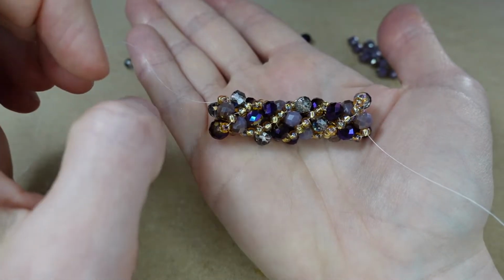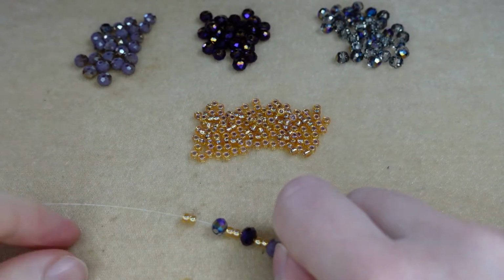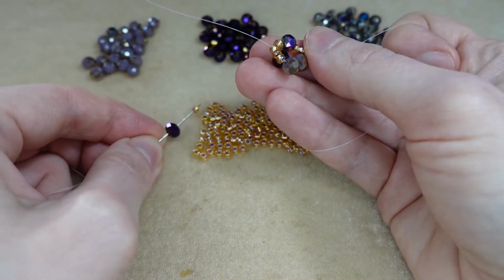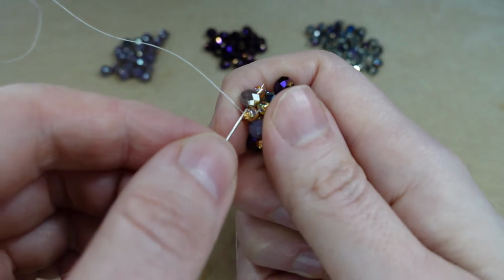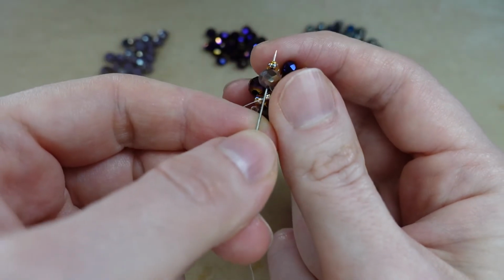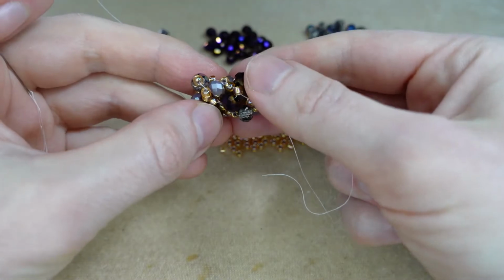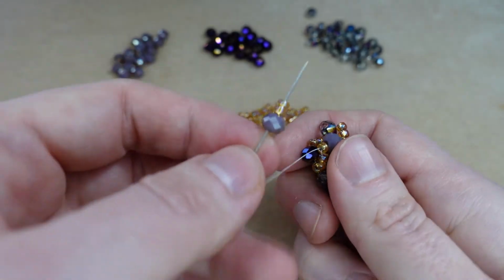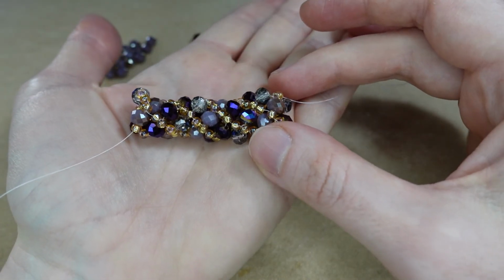Russian Spiral - Left Handed - Beading for Beginners #12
Part 12 in the Beading for Beginners series, I show you how to do the Russian Spiral.

This tutorial is for left handed beaders.